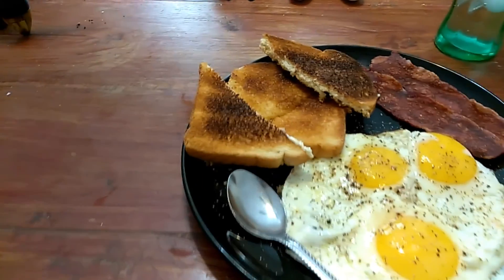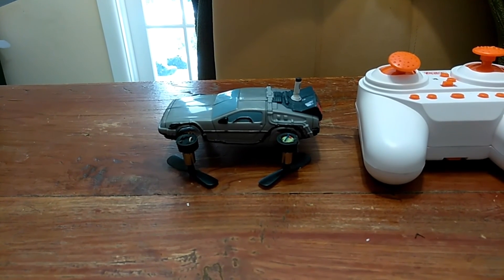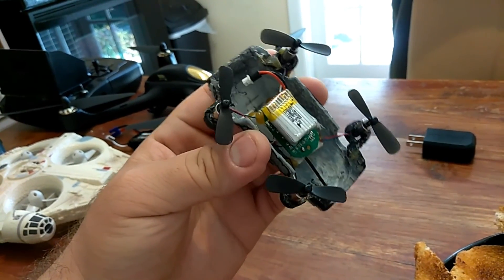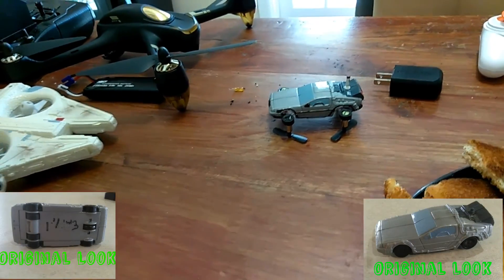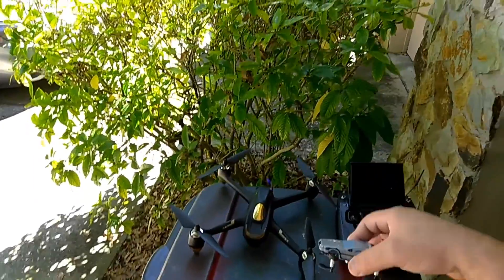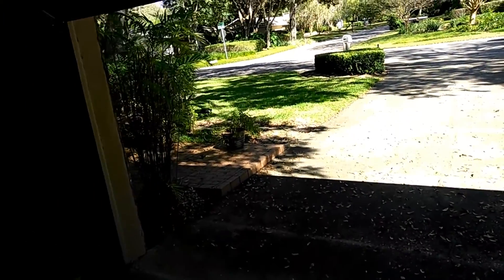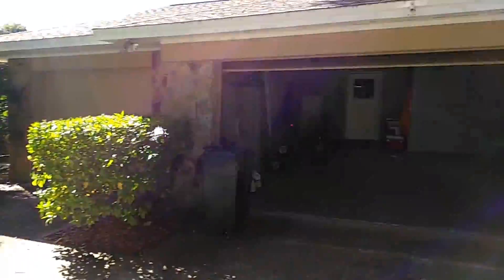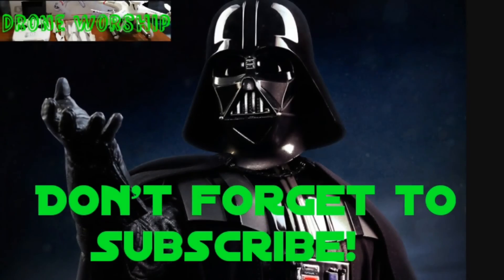Miniature Flying DeLorean Better Camera Angle